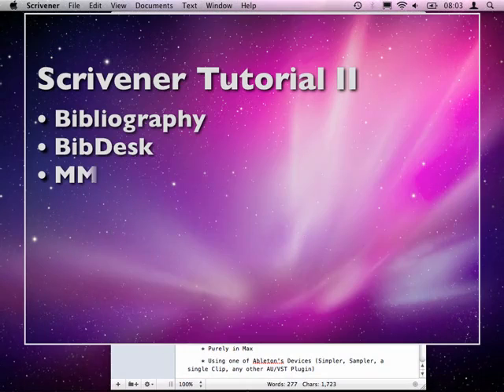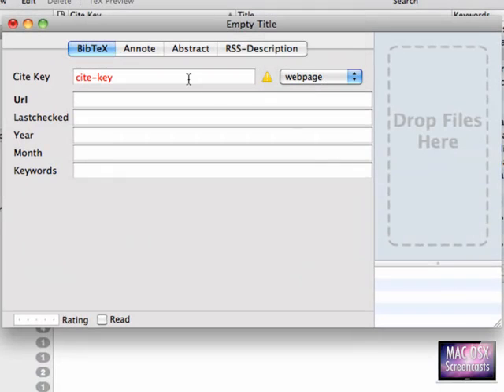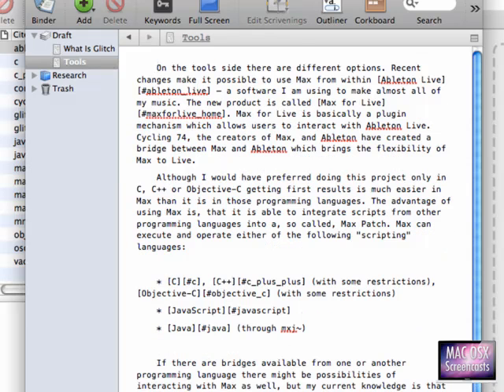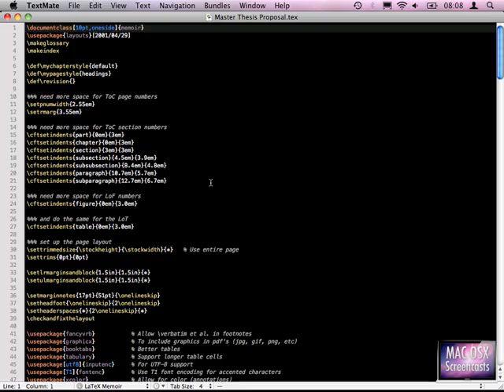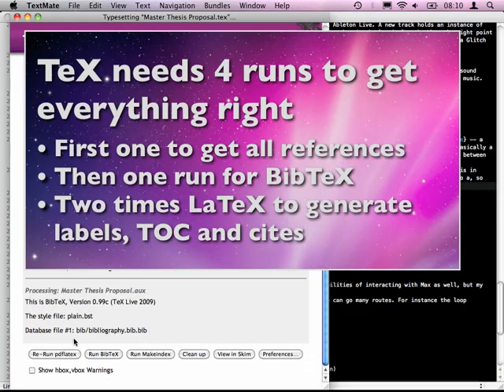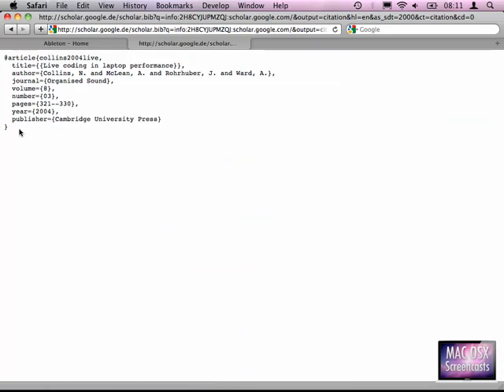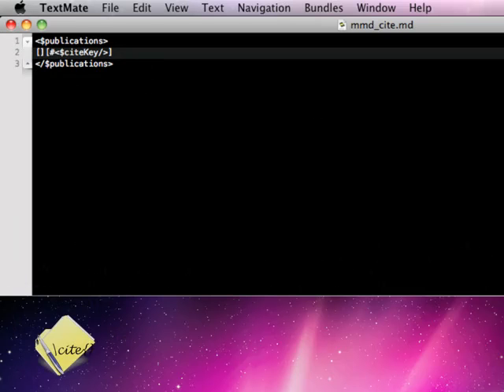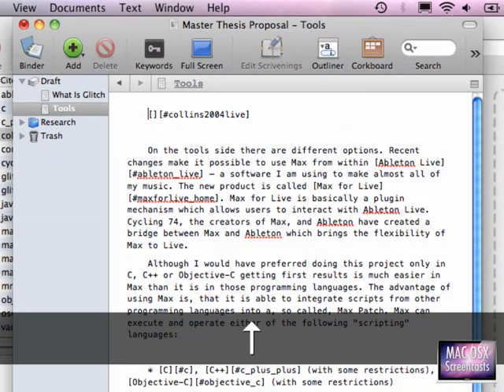Scrivener_Tutorial-2_Bibliography_en.mov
Im zweiten Scrivener Tutorial werden wir uns ansehen, wie man in MultiMarkdown  eine Literaturverwaltung anlegt. Dazu erkläre ich die MultiMarkdown Syntax für Bibliographie-Einträge und einige Tipps und Tricks zur Literaturverwaltung mit BibDesk.